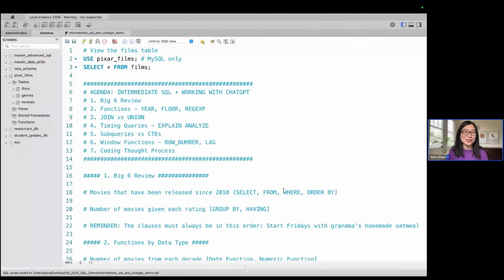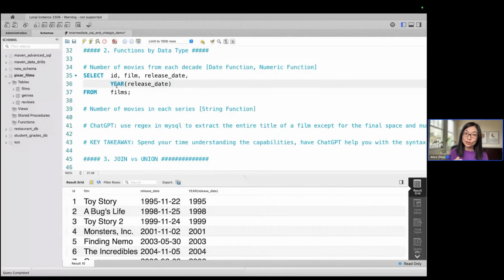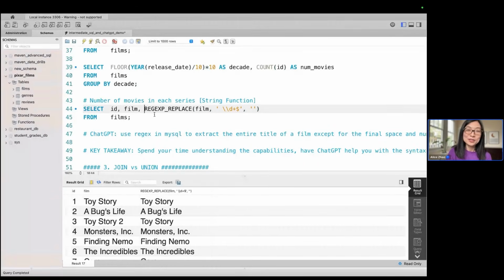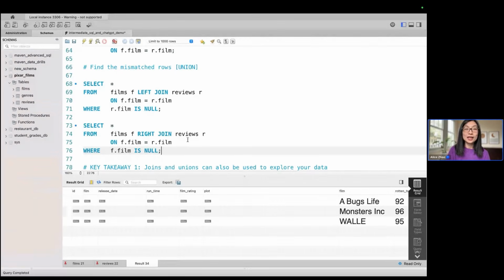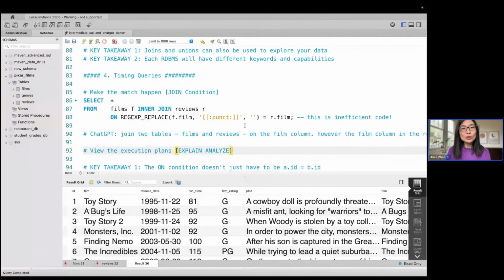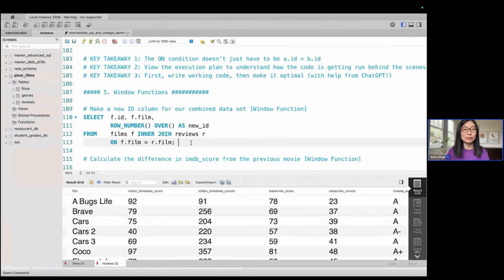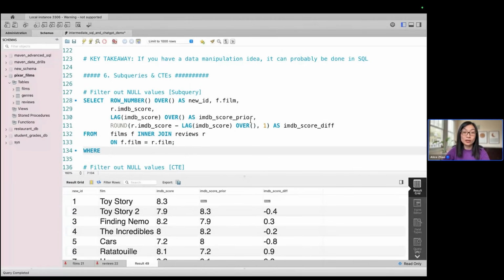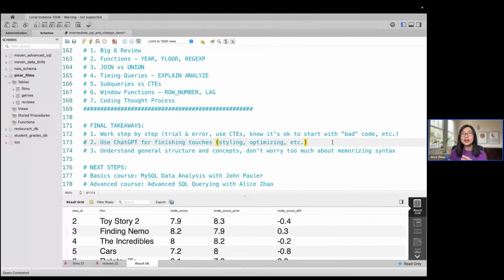Learn SQL: Beyond the Big 6 | Live Instruction (Dataset included!)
Dive a little deeper into SQL! In this video, Maven Instructor & author of SQL Pocket Guide Alice Zhao covers intermediate concepts including Joins, Unions, CTEs, window functions, and more.

This was part of our SPRING SKILLUP event in April, featuring free access to 6 Maven Pro Courses and live learning sessions.

🔗Helpful Resources

👉 Head to the Data Playground to download the Pixar Films Dataset

⏱️ Timestamps:
00:00 - Intro
01:49 - Big 6 Review
05:02 - Functions — YEAR, FLOOR, REGXP
13:55 - JOIN vs UNION
19:40 - Timing Queries — EXPLAIN ANALYZE
28:30 - Subqueries vs CTEs
35:09 - Window Functions — ROW_NUMBER, LAG
41:11 - Final Takeaways
42:05 - Q&A